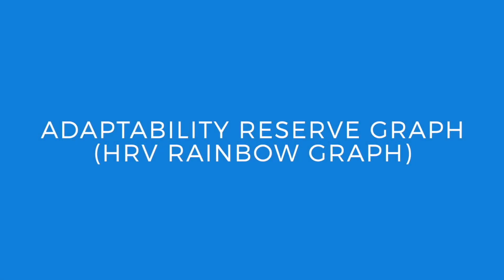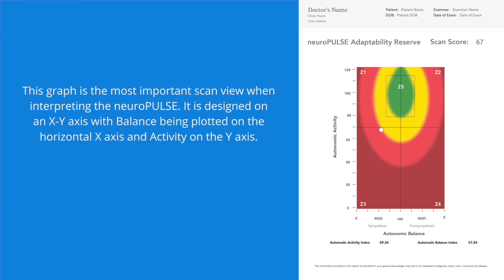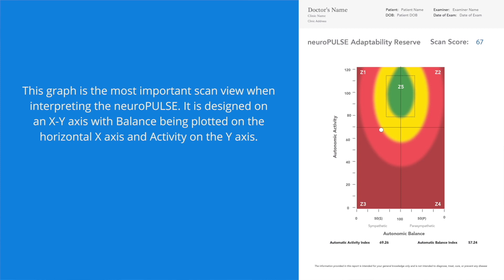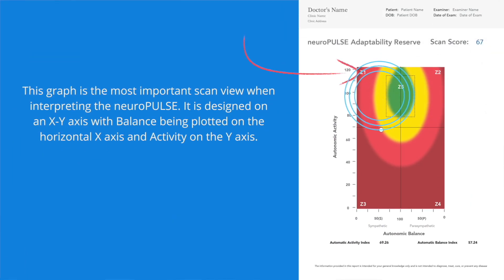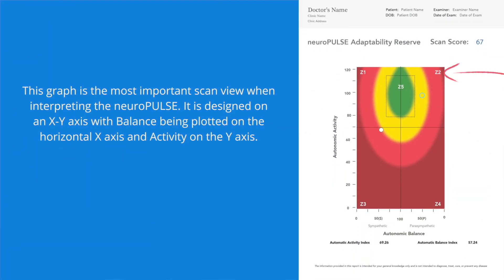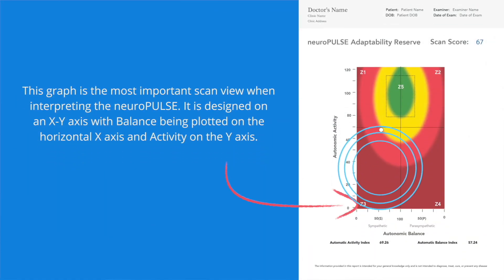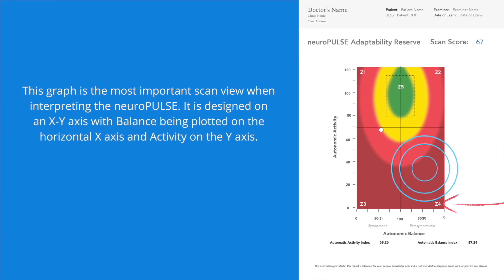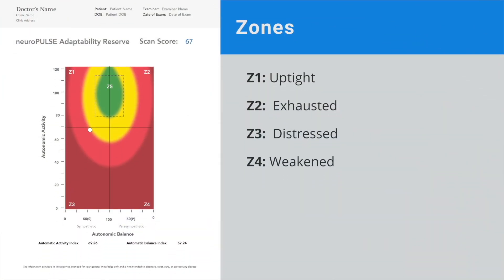Rainbow Graph Zones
Adaptability Reserve Graph (HRV Rainbow Graph)

This graph is the most important scan view when interpreting the neuroPULSE. It is designed on an X-Y axis with Balance being plotted on the horizontal X axis and Activity on the Y axis.

The vertical centerline represents the ideal operational “balance” between the activity in the Sympathetic(S) and Parasympathetic(P) nervous systems.

- Sympathetic dominance plots to the left of the centerline

- Parasympathetic Dominance plots to the right of the centerline

- The horizontal line, midway through the graph, represents an average, calculated threshold for activity within the autonomic nervous system. A plot below this line indicates a lower than desired level of activity indicating a lower adaptive reserve.

- The combination of the vertical and horizontal thresholds provides 4 quadrants or Zones 1-4 which have unique functional  characteristics.

A 5th “Green Zone” represents the characteristics of a well adjusted patient, exhibiting above average AAI and ABI. This zone was derived from analyzing significant amounts of data collected on a well-adjusted cohort of chiropractic patients.  This zone can be viewed as representing a reasonable and preferred amount of adaptive reserve.